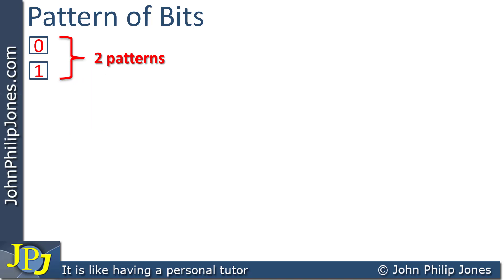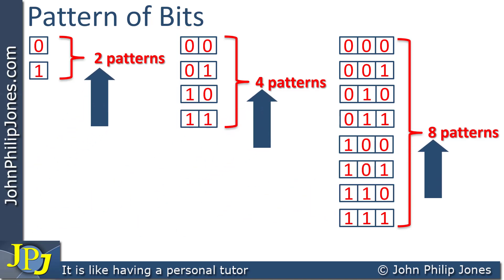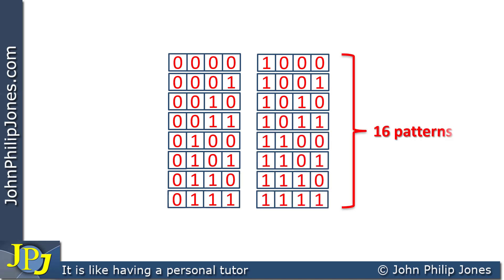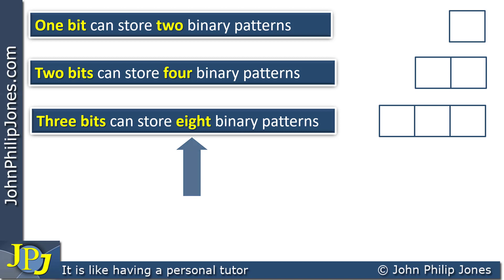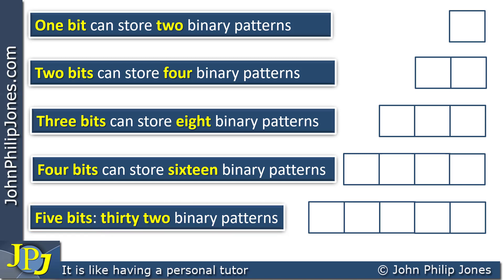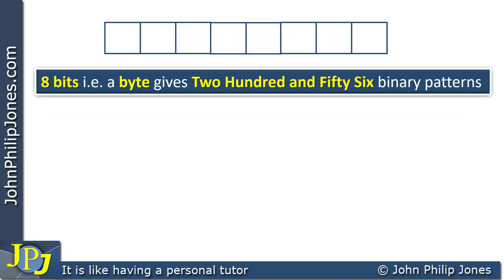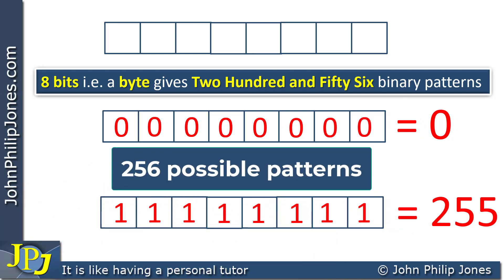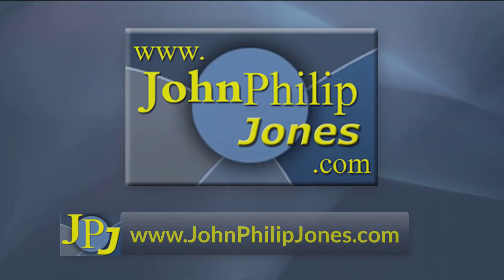Binary Bit Patterns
This video considers the relationship between the number of bits and the binary patterns that are possible for the number of bits given.